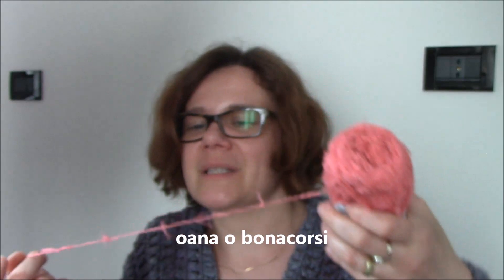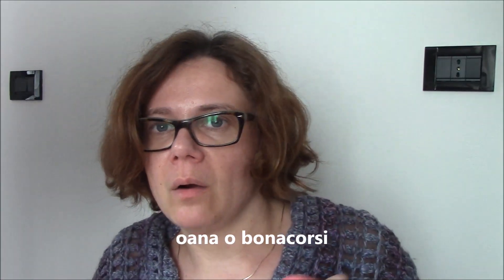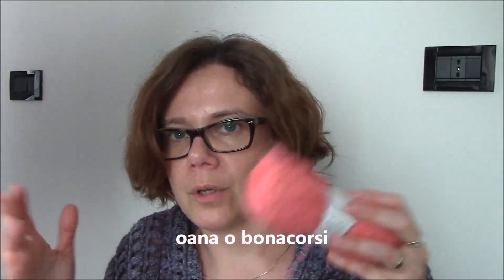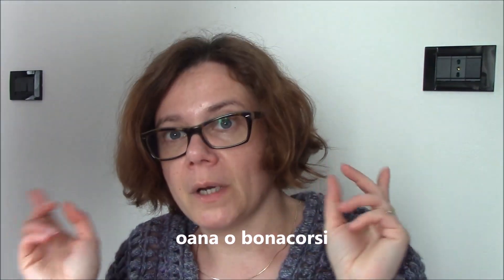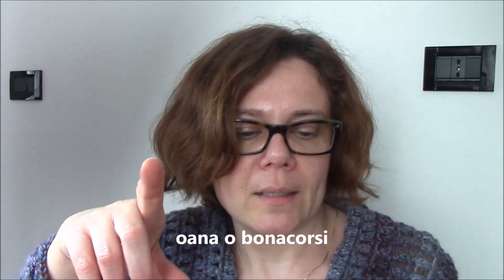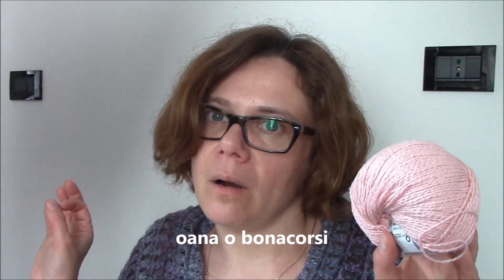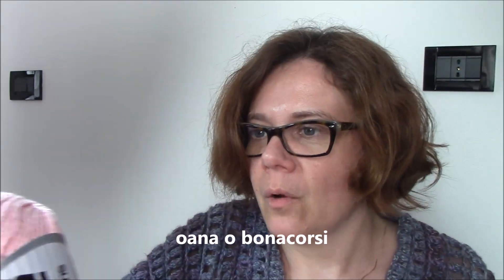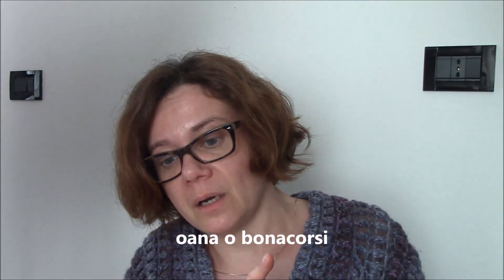Review yarns magico gomitolo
microfibra lace yarn
write me on this mail